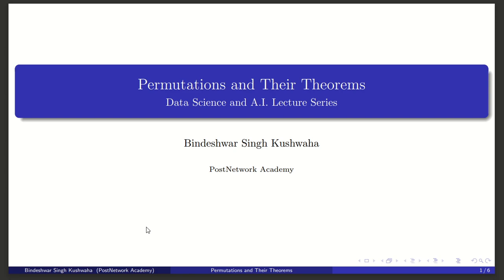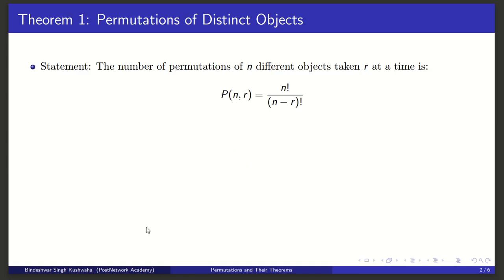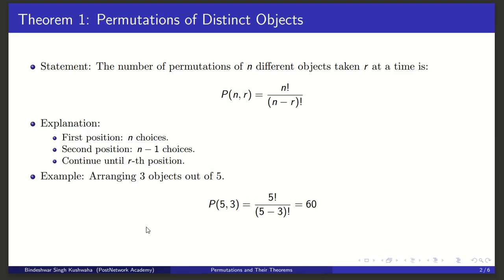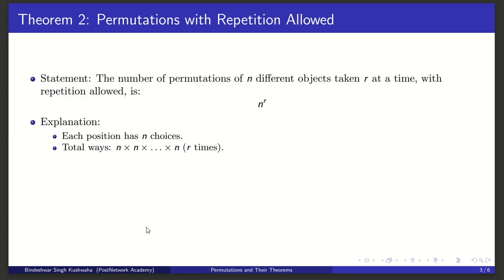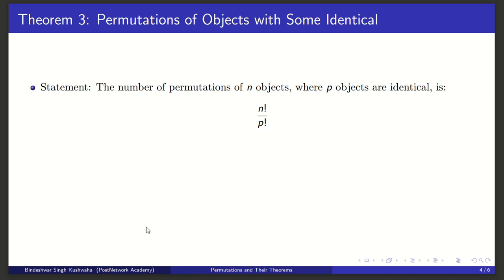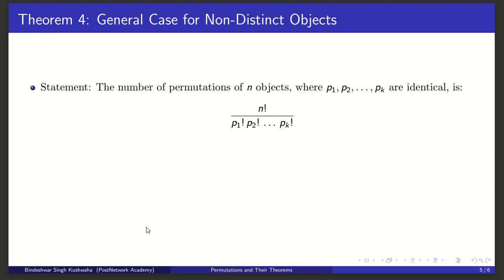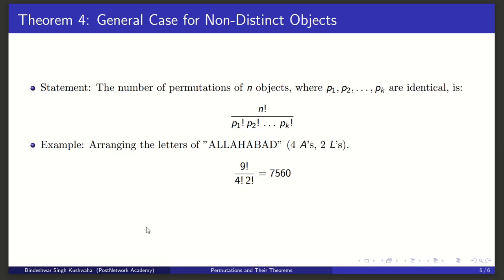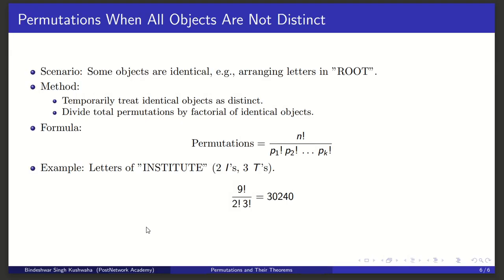More on Permutations Video #133 Data Science and A.I. Lecture Series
Title: Understanding Permutations

Description:
Welcome to PostNetwork Academy! In this video, we dive deep into the concept of permutations, explaining what they are, how to calculate them, and where they are used in real life.

Here’s what we cover:
- What are permutations?
- Formula for permutations without repetition
- Permutations with repetition allowed
- Permutations of non-distinct objects
- Real-world applications of permutations

Examples include arranging letters, creating passwords, and solving scheduling problems. Whether you’re a student, data scientist, or just curious about mathematics, this video is perfect for you.

- What are permutations?